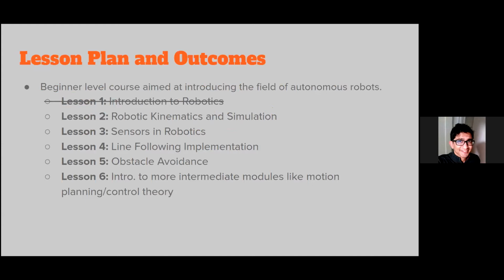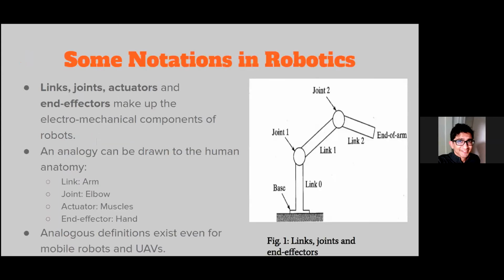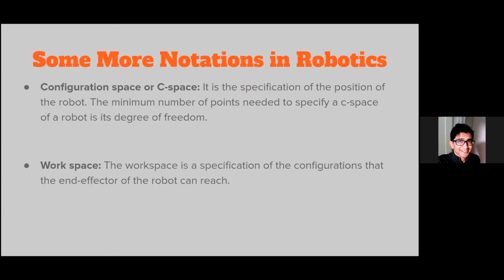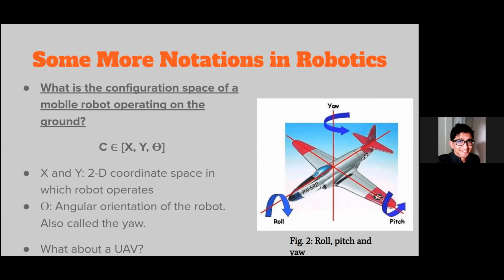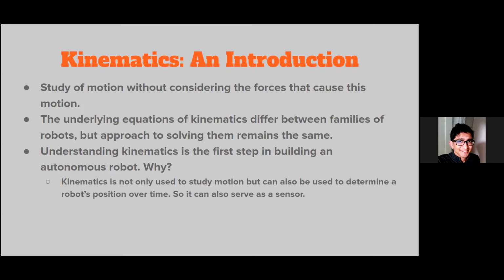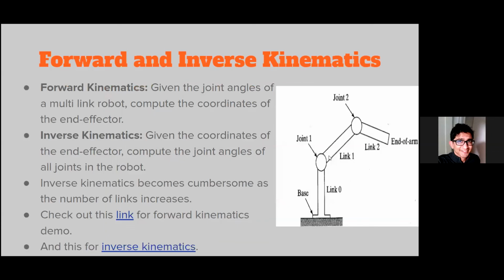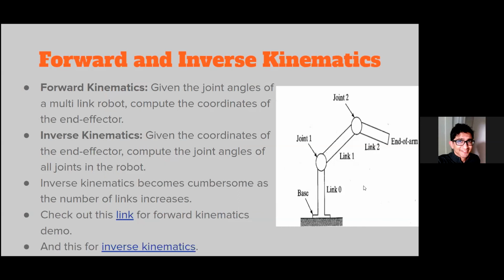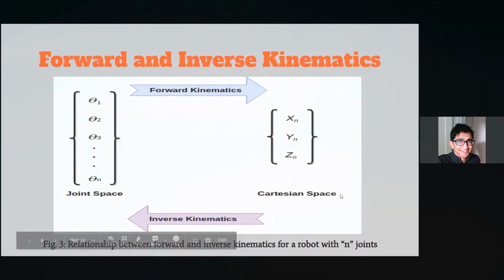Robotics kinematics and simulation (Session 2) - Part 1| Minicourse by StemNet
In session 2, Sharat covers about notation in robotics, forward and inverse kinematics followed by simulation in VREP. This is part 1 of session 2 and is continued in part 2.